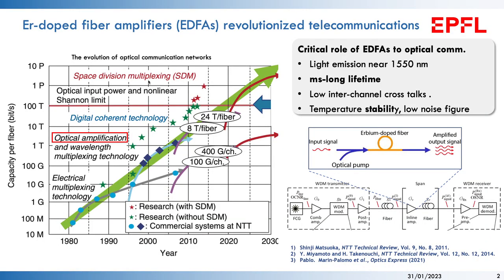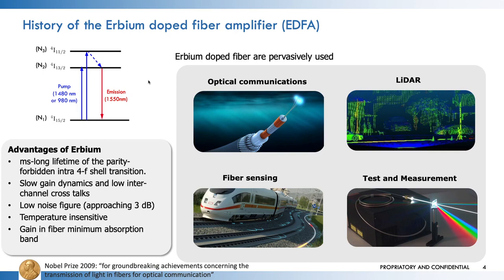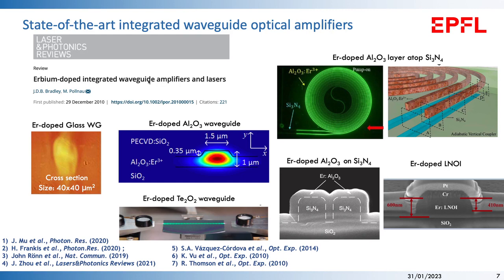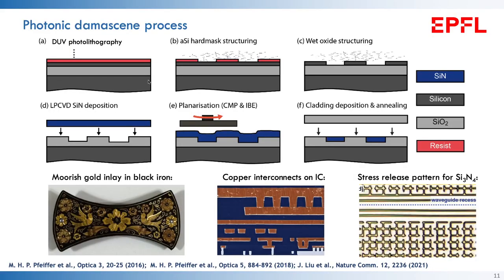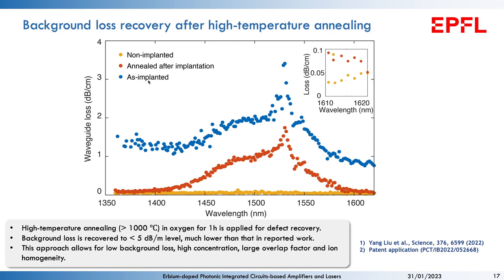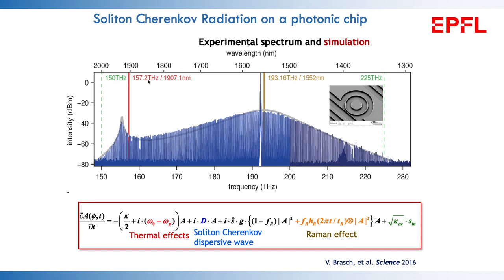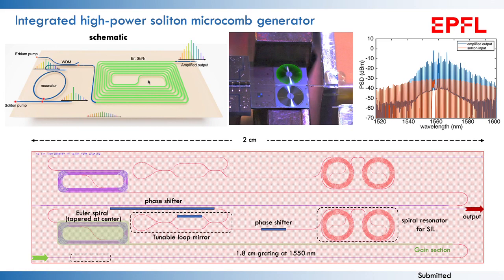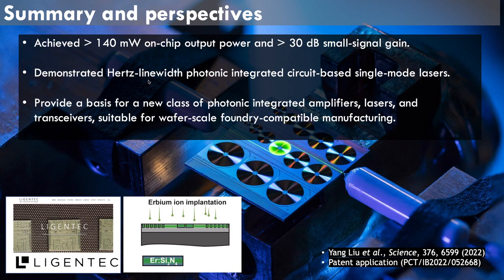2023 Photonics West, Erbium-doped Photonic integrated circuits (EPIC)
An invited talk given by Dr. Yang Liu at Photonics West 2023 in San Francisco.